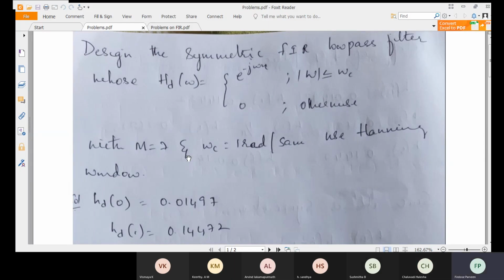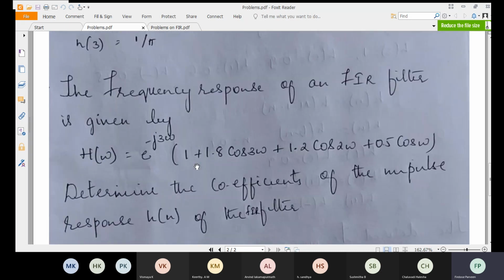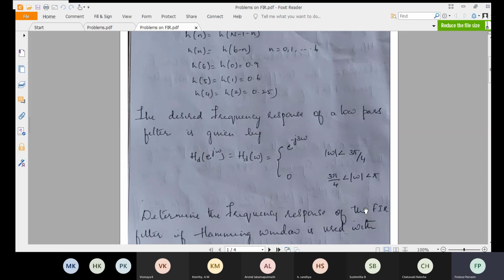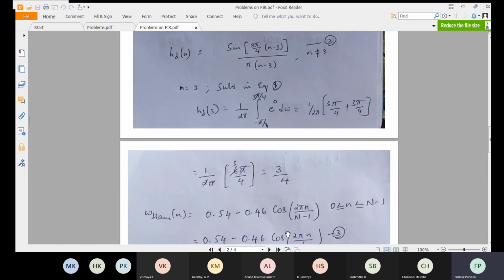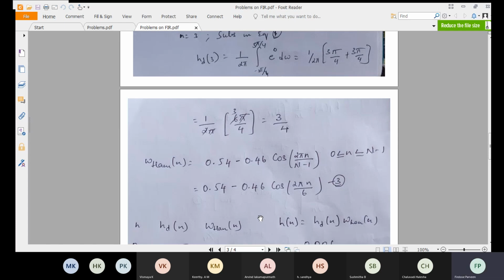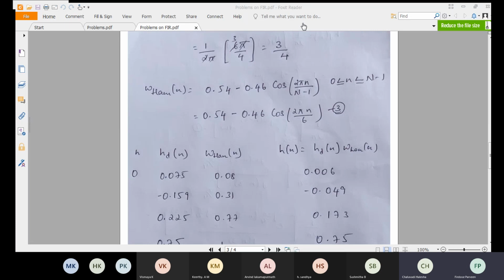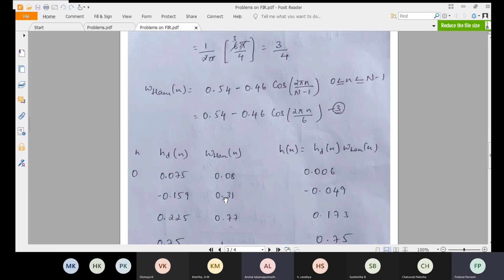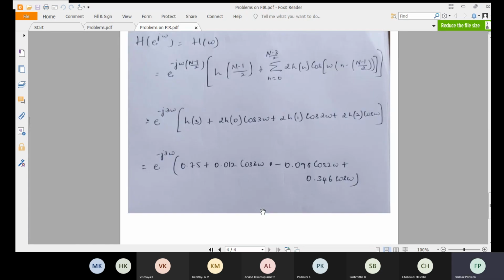Meeting in problems on FIR